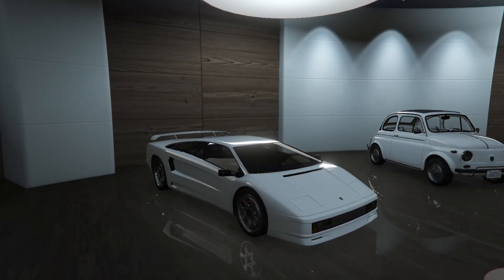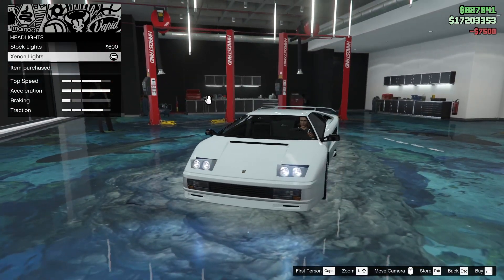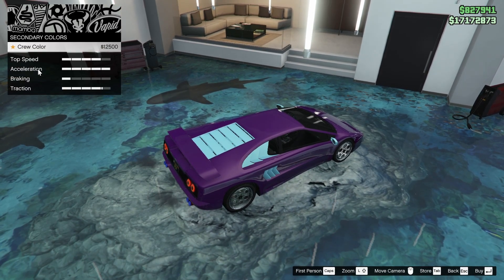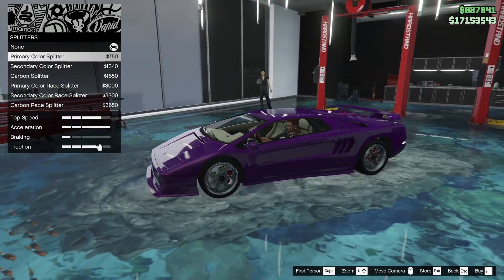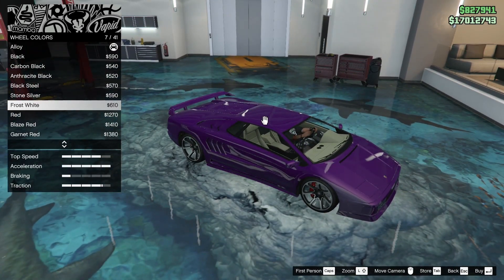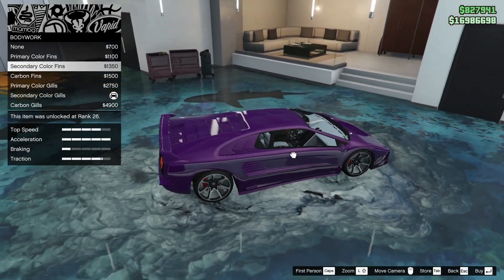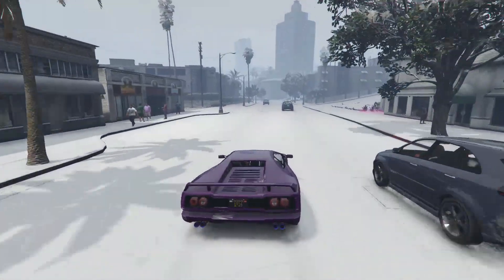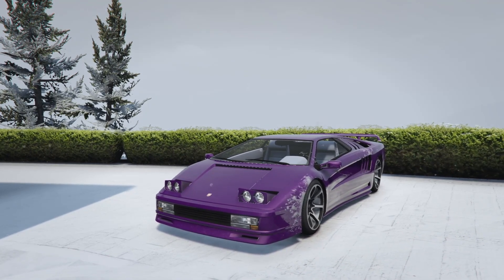Pegassi Infernus Classic Customization & Review | GTA Online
Today we customize the Pegassi Infernus Classic in GTA Online. MILF car.